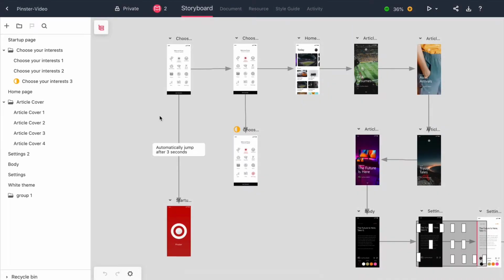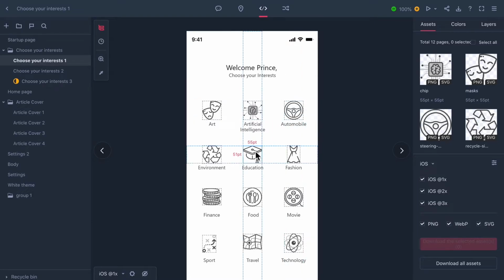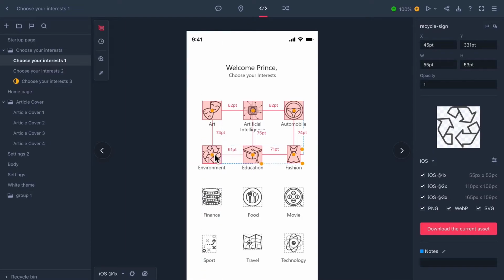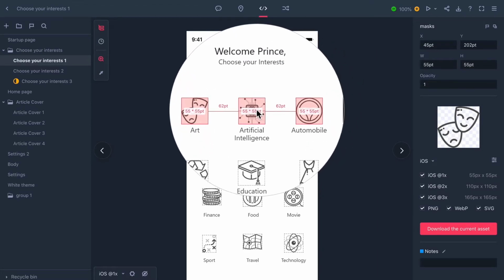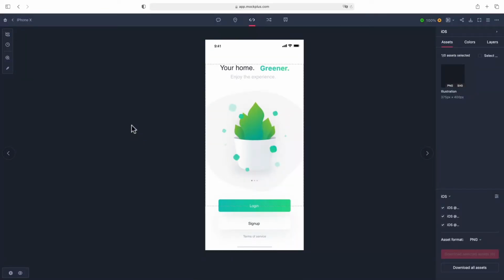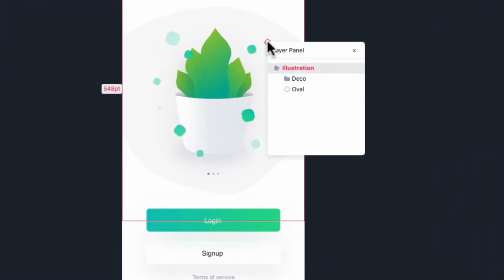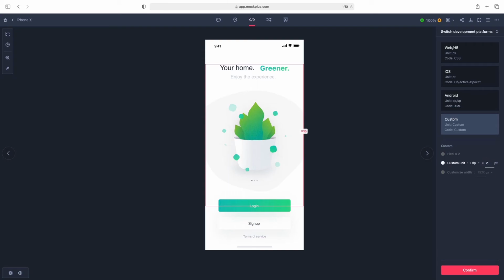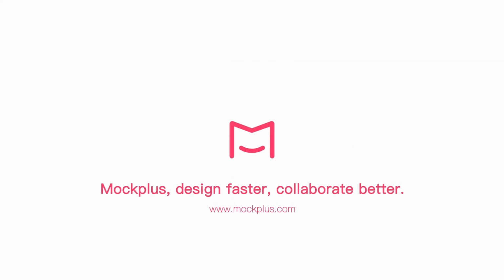Mockplus Tutorial: Development Mode 💻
In Mockplus, there are useful features to help designers handoff design specs to developers, so developers can implement apps as accurately as possible🧿

Saving much time when handing off and making sure everything between the designer and developer is crystal clear🔮